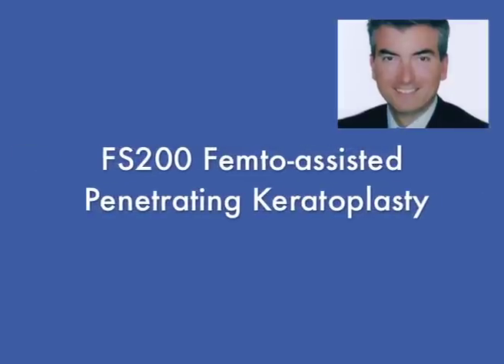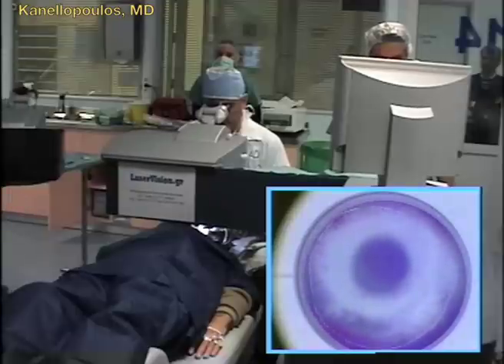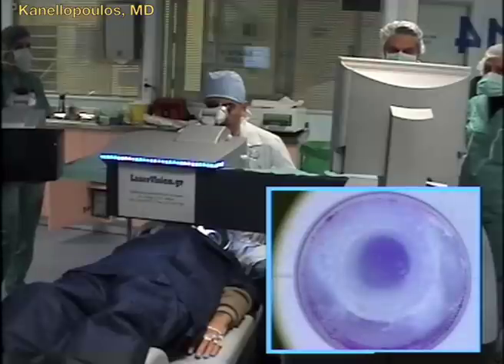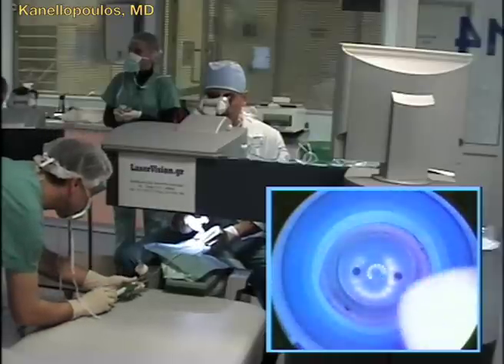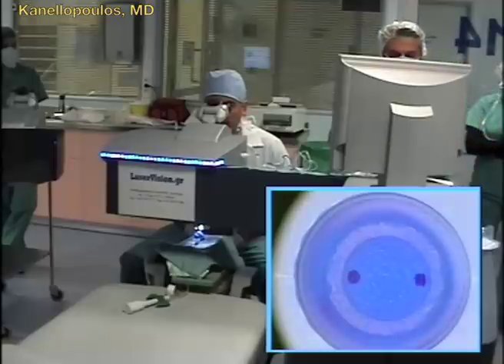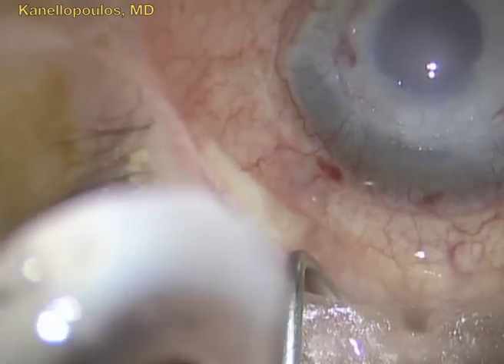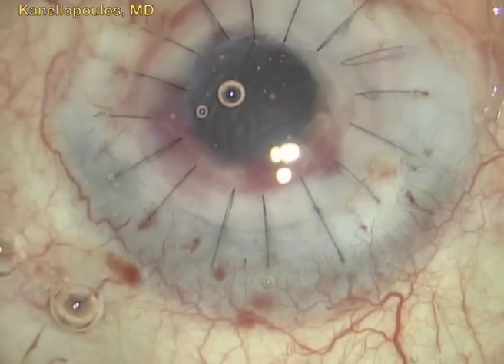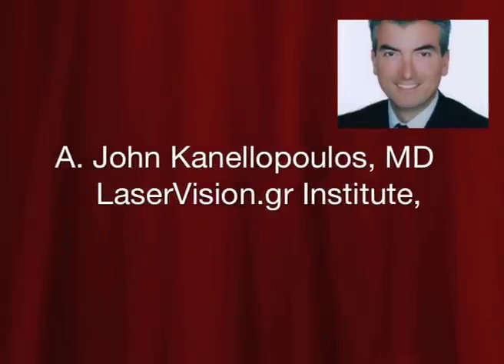Femto PK FS200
We are currently using the WaveLight FS200 femto-second laser which has the ability of performing any type of sidecut incisions to a depth of 800 microns and with a maximum diameter of 10mm, thus being able to perform a completely bladeless penetrating keratoplasty. The most popular technique is the zigzag technique both on the donor tissue and on the host tissue, which enables a larger area of contact between graft-host interface and thus the possibility of a stronger adherence of the graft to the host cornea.